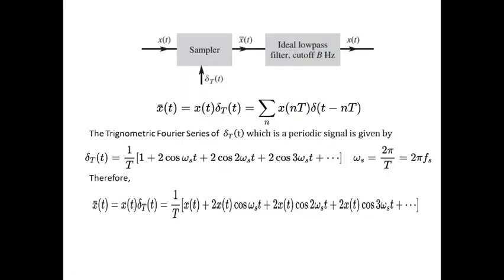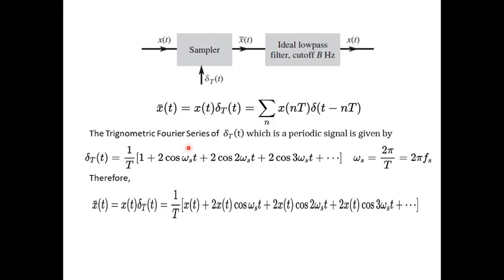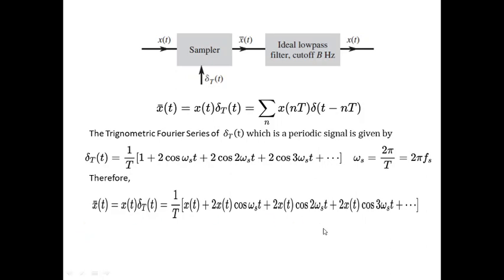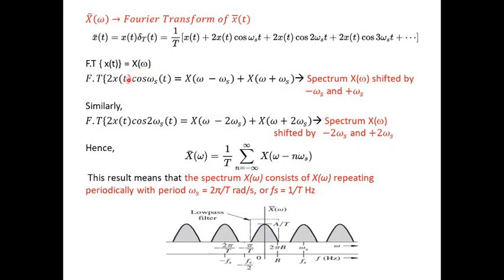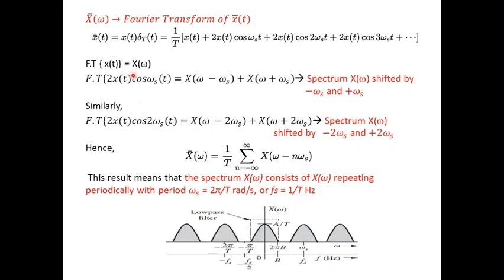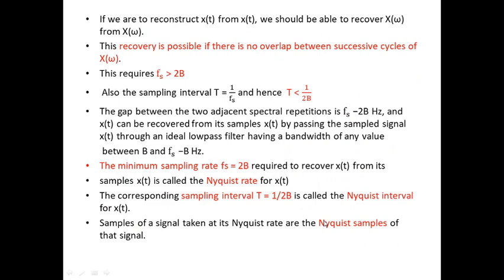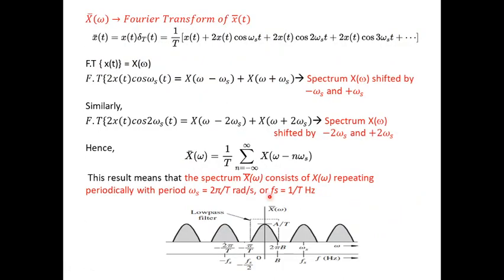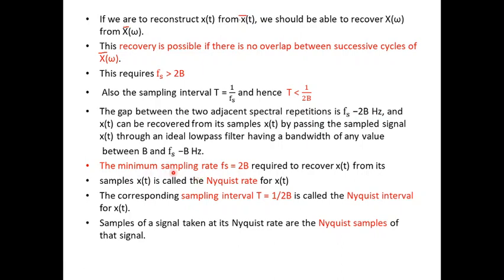Proof sampling theorem